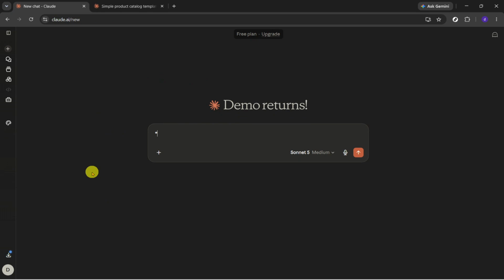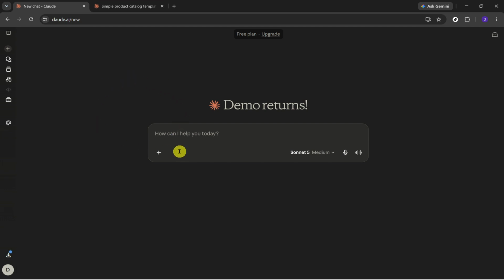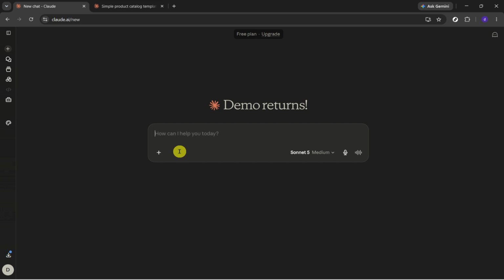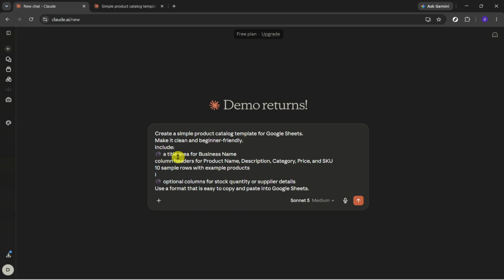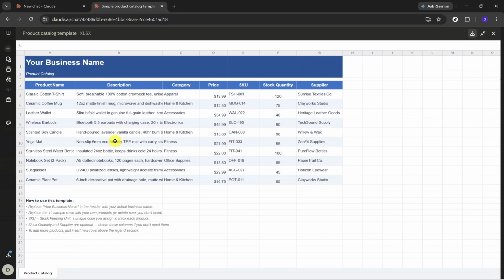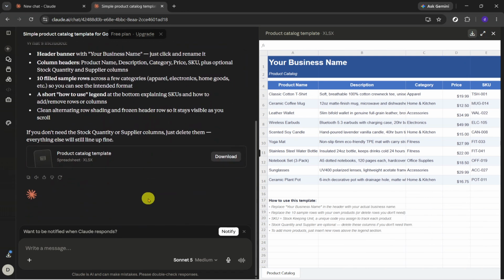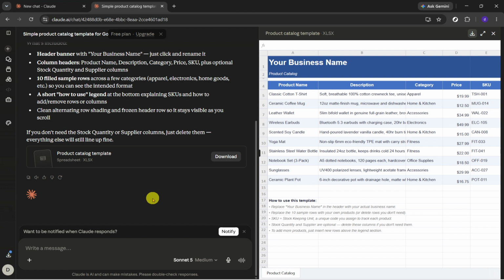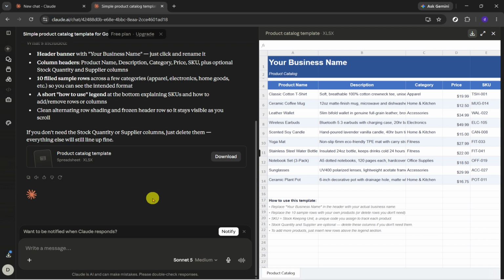How To Create A Product Catalog In Google Sheets With Claude AI (2026) (Complete Guide)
Learn how to create a product catalog in Google Sheets with Claude AI in this easy step-by-step tutorial. This guide shows you how to use Claude AI with Google Sheets to build a clean and organized product catalog quickly. Perfect for beginners who want to create a product catalog in Google Sheets with Claude AI in 2026.